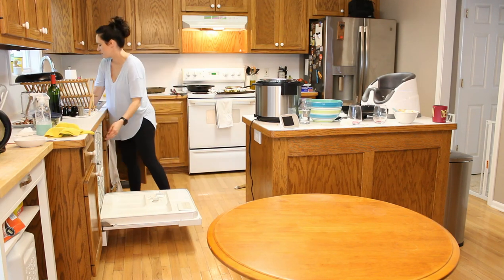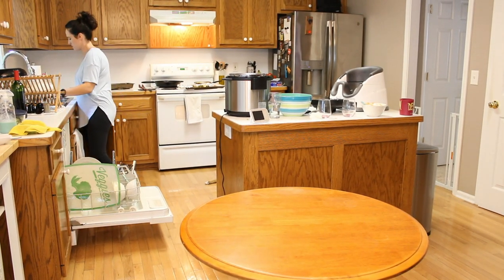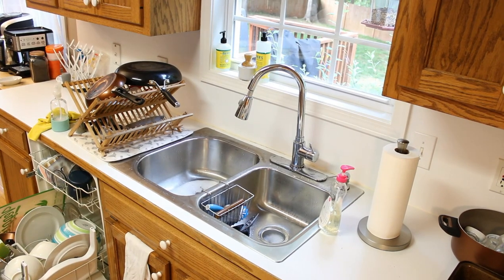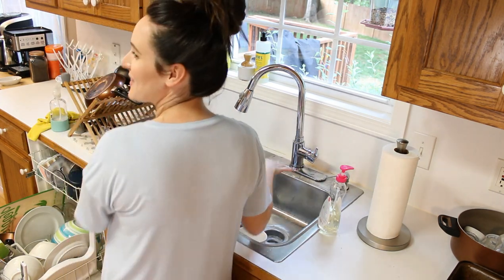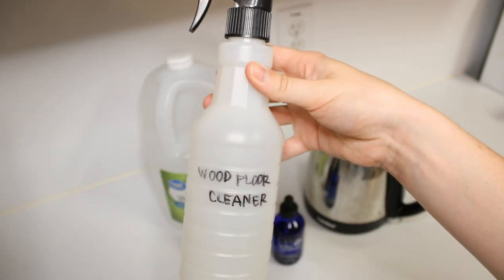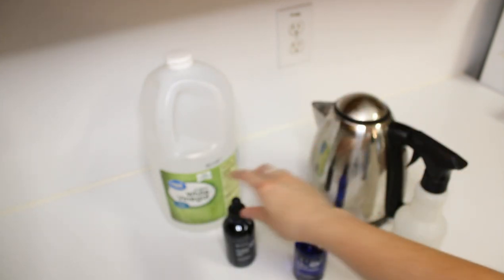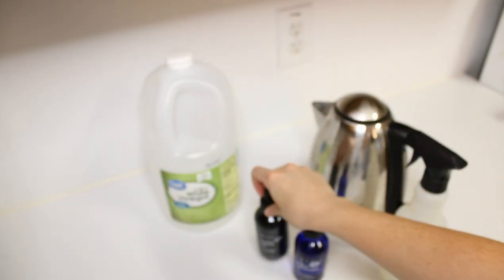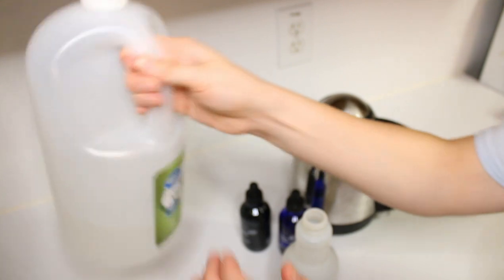ALL DAY CLEAN WITH ME PART 3 // CLEANING MOTIVATION: KITCHEN EDITION.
Hey there! Today we are getting the kitchen done after a whole day of cooking. I hope this video motivates you to get something done on your TO-DO list. This is part 3 of a series that I filmed in one day. Please go check out part 1 & 2!

Cleaning products used:

*MULTI-SURFACE SPRAY:
I mix in an empty spray bottle 1/2 cup Mrs Meyer’s multi-surface spray (currently using Peony scent), ½ cup vinegar and fill the rest of the bottle with previously boiled water.

*WOOD FLOOR CLEANER:
Empty spray bottle mix 1/4 Vinegar, 10 drop of lemon oil, 10 drops of peppermint oil & fill the rest with previously boiled water.

*LINK TO OILS USED FOR DIY WOOD FLOOR CLEANER

*DISHWASHING SOAP:
 -DISHES: MRS. MEYERS
 -DISHWASHER: CASCADE

*LINK TO MY MOPPING SLIPPERS:

Hi! I’m Laura Barnes. I live in Georgia and I am just starting my YouTube channel and I am so excited for you all to enjoy these videos.  I am still learning so any advice or tips are greatly appreciated. I plan on sharing cleaning routines, lifestyle, mom vlogging videos and more!

-Rage by Cxdy
-Forgiveness by Patrick Patrikios
-Renegade Jubilee by The Whole Other
-Demoiselle by Rondo Brothers